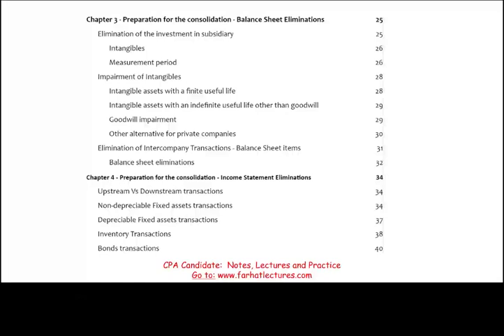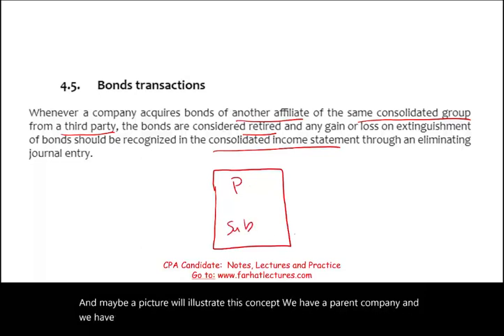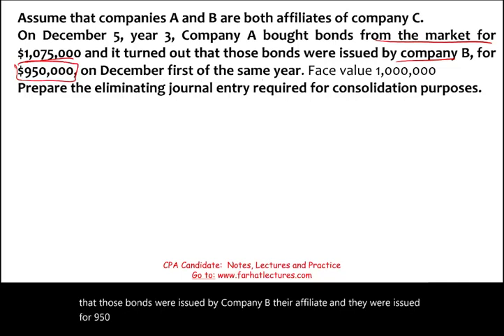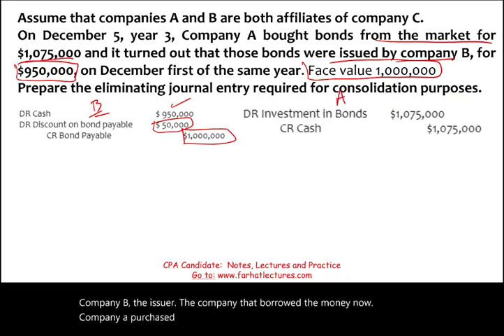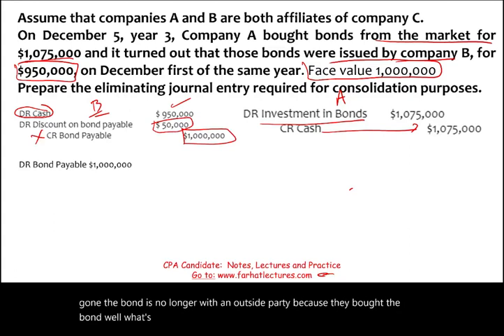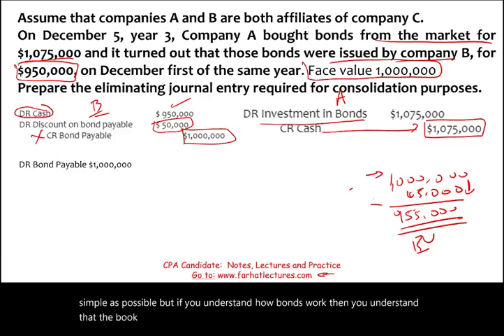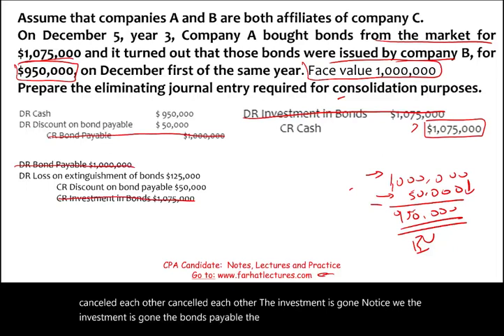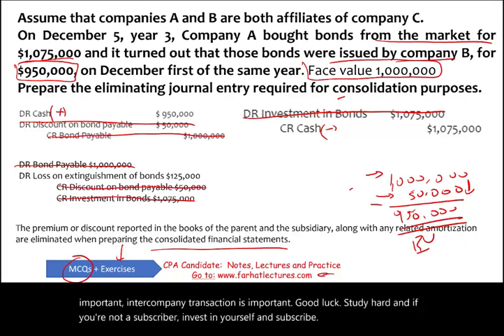Intercompany Transactions: Bonds Payable. CPA exam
In this session, I discuss intercompany transactions that deals with bonds payable